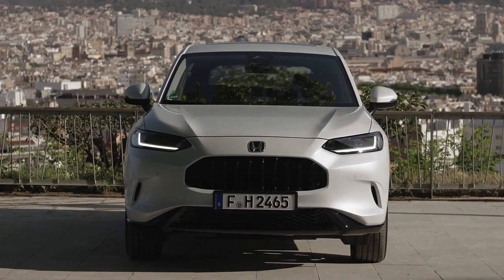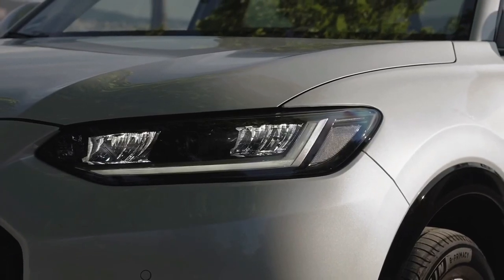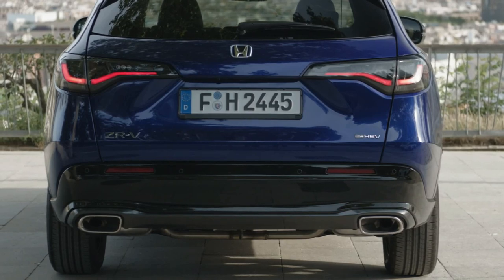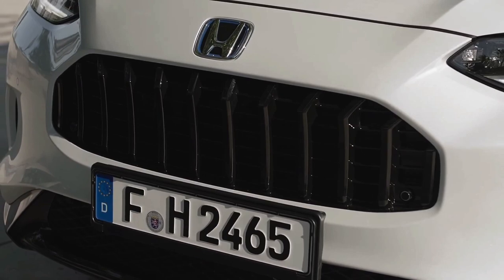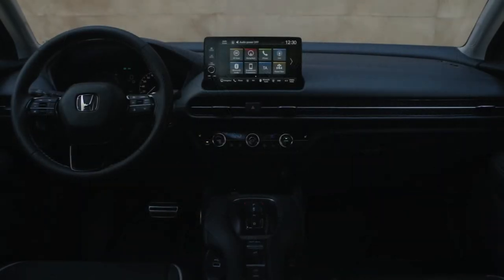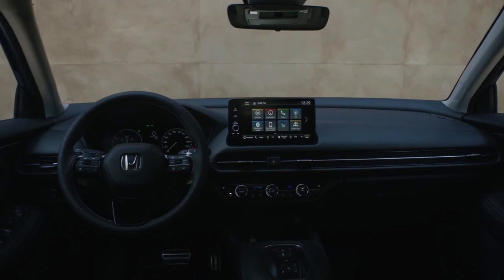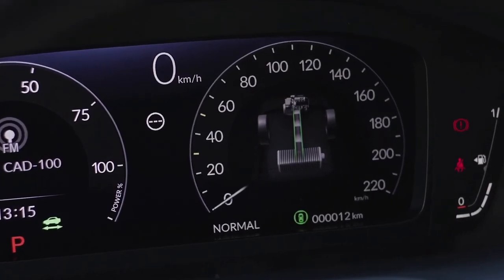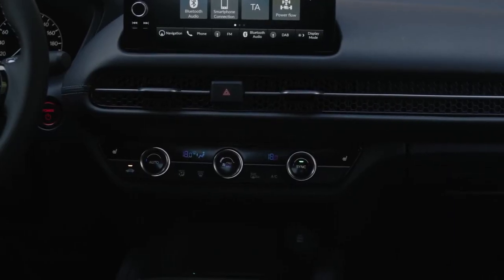2024 Honda ZR-V First Look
2024 honda zrv First Look @QUOTESUNIVERSE88